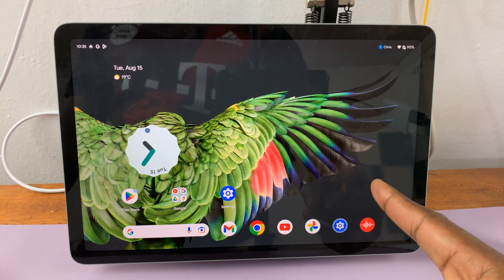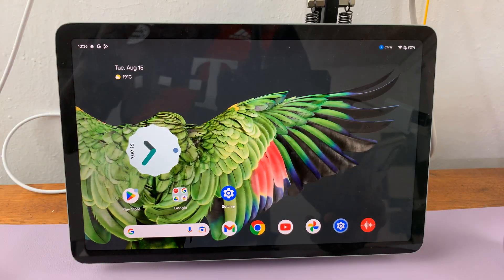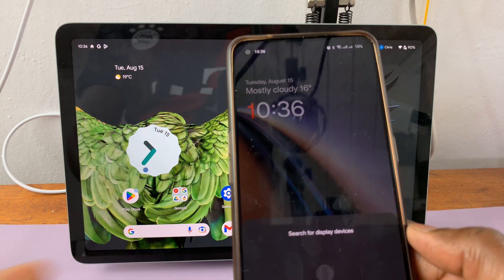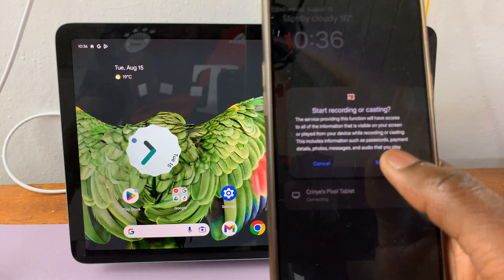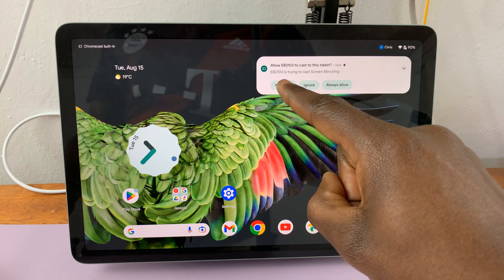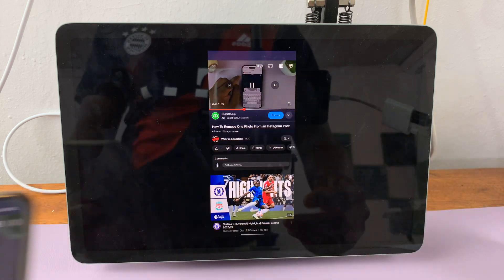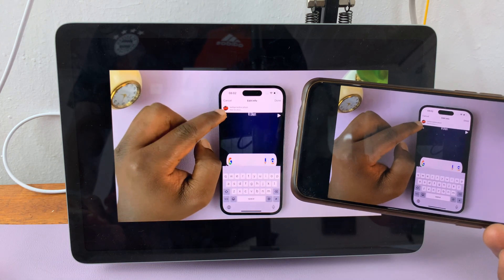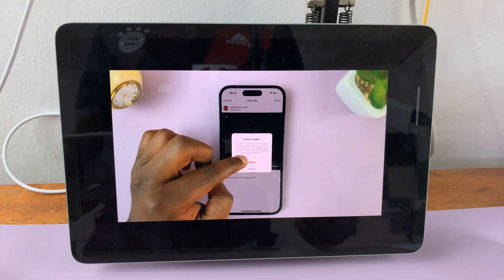How To Cast Android Phone To Google Pixel Tablet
In this comprehensive tutorial, we'll guide you through the process used to cast your Android phone screen to a Google Pixel tablet effortlessly. Whether you want to share your favorite photos, videos, or apps with a larger display, or simply mirror your device for a better viewing experience, we've got you covered.

Our step-by-step guide will take you through the entire setup, from ensuring both your Android phone and Google Pixel tablet are connected to the same network, to navigating the casting options on both devices. We'll walk you through the built-in features and settings you need to master to seamlessly cast your Android phone's screen, making the most out of your Google Pixel tablet's vibrant display.

No need to be a tech guru – our easy-to-follow instructions are designed for users of all levels. We'll troubleshoot common issues, provide tips for optimal performance, and explore any potential limitations you might encounter during the casting process.

Cast Android Phone To Google Pixel Tablet:

Step 1: Before you begin, ensure that both your Android phone and Google Pixel tablet are connected to the same Wi-Fi network. Compatibility varies based on the Android version and Pixel tablet model, so make sure your devices meet the requirements.

Also, ensure that your Google Pixel tablet is docked, as this is the only way it's going to work.

Step 2: On your Android phone, swipe down from the top of the screen to access the Quick Settings menu.

Look for the "Cast", "Screencast" or "Screen Mirroring" option. Tap on it to begin searching for available devices.

Step 3: After scanning, your Google Pixel tablet's name should appear on your Android device. Tap on it and select "Start Now" to initiate the connection.

A prompt may appear on your tablet to allow the connection. Confirm the connection on your Pixel tablet.

Your Android phone's screen should now be mirrored on the Google Pixel tablet.

Step 4: Once connected, you can adjust settings such as screen orientation, resolution, and more to suit your preferences.

Use your Android phone to navigate and interact with the mirrored content, just like you would do normally.

Cell Phone Tripod Adapter